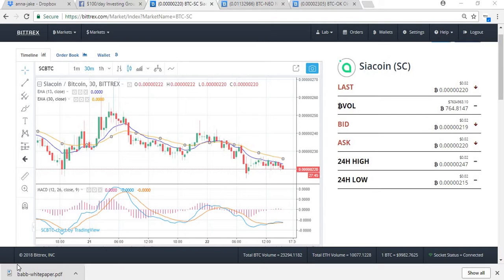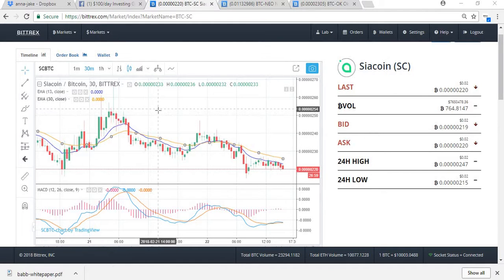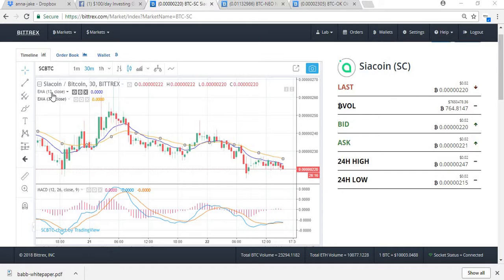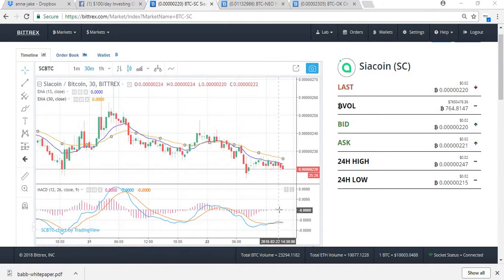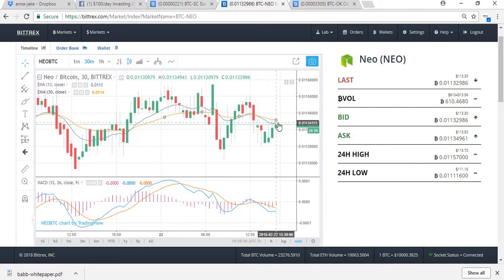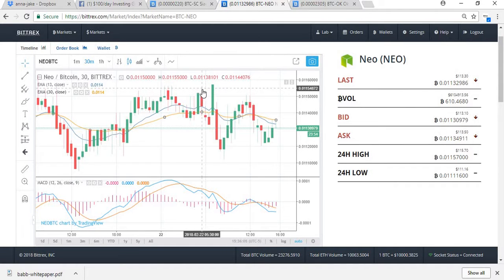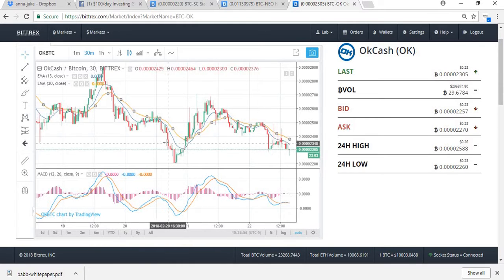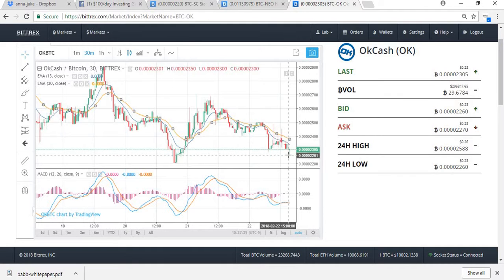CryptoCurrency - HowTo - Day Trades - Group Q&A's Part 2 NEO/SIA/OkCash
Part 2 of the series of questions from he $100Day Group.

A community of individuals working together, sharing experiences, hints and tips.